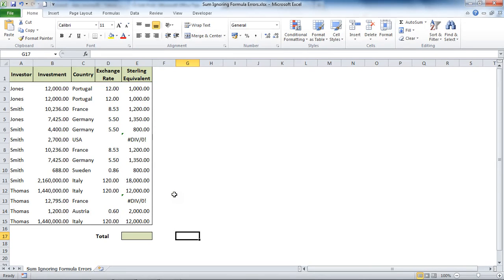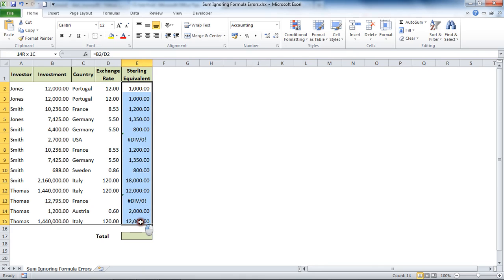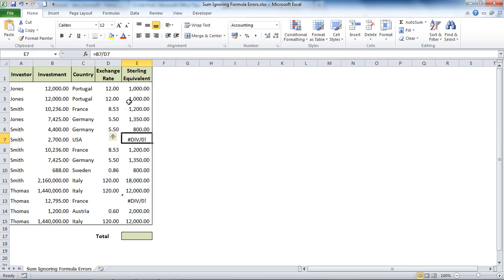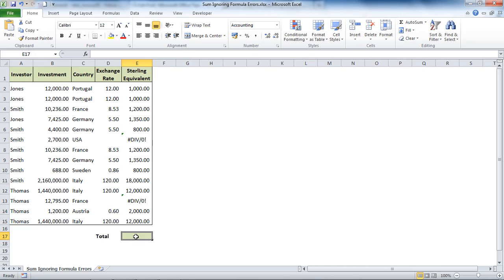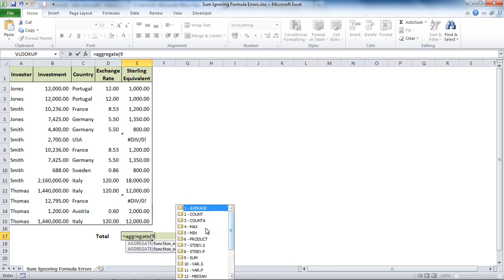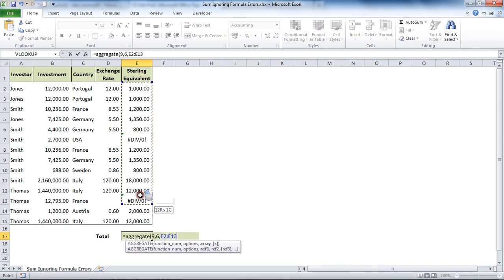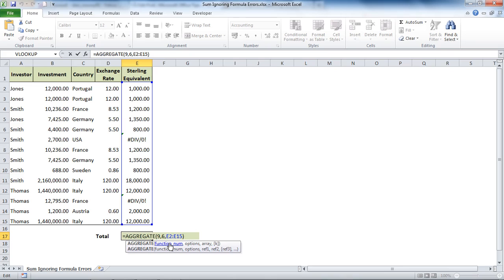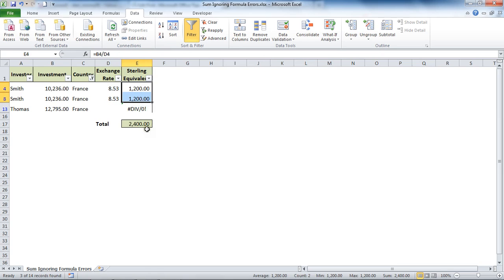Sum Values Whilst Ignoring Formula Errors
Sum a range of values while ignoring formula errors that appear within the range. Use the Aggregate function to ignore error values in a range when summing.